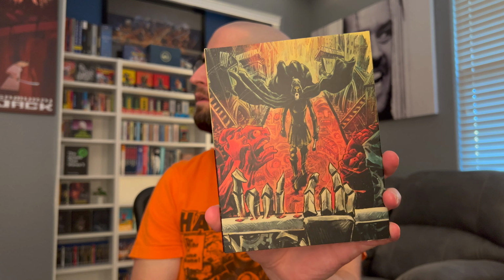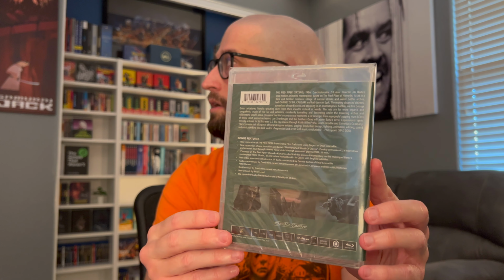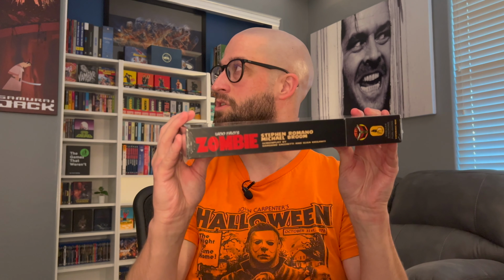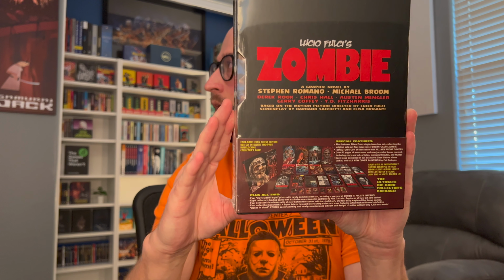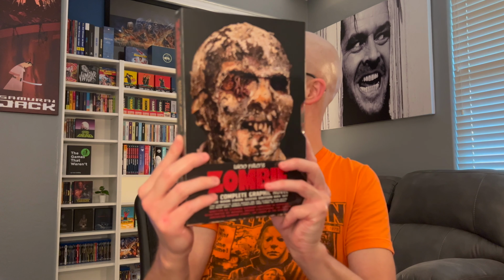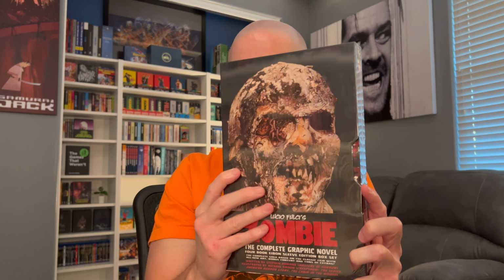Vinegar Syndrome Halfway to Black Friday Sale Haul | 2023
HEY FILM FANS! Today we are taking a look at the items I picked up from the Vinegar Syndrome Halfway to Black Friday 2023 Sale!